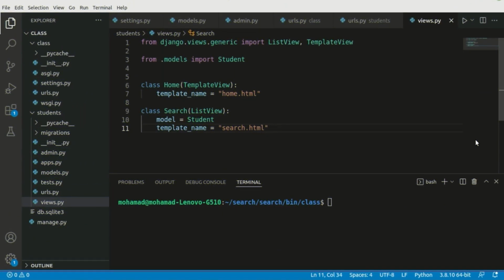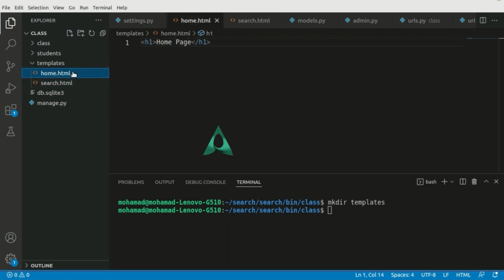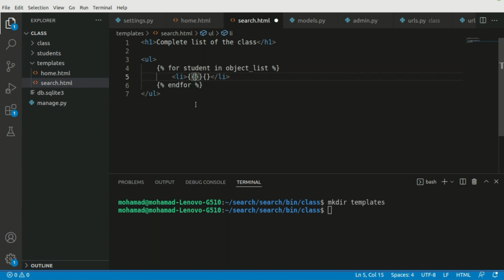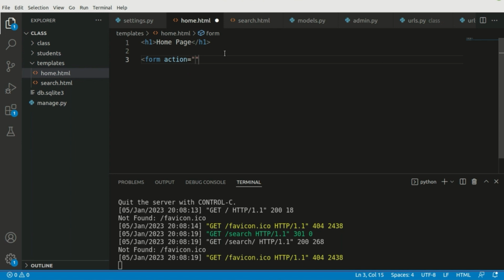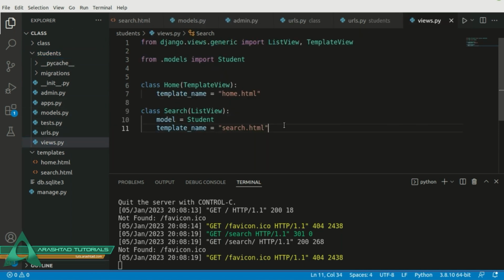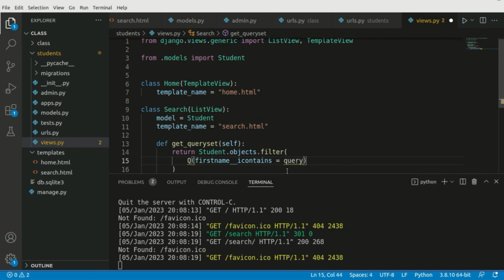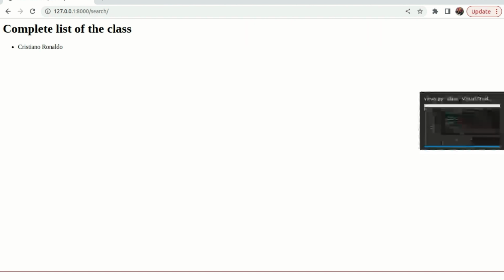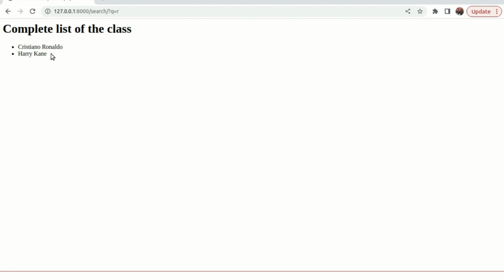#39 Search Form - Part 3 (Django Beginner to Intermediate Tutorials)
Django Search Form

Welcome to another part of the python tutorials. In this part you will learn how to create a search form so that you can search through the database or list from your it. As result, the search will find the nearest result to your searched item which means that even if you enter a letter, there are still chances that you find some results coming up from your database.